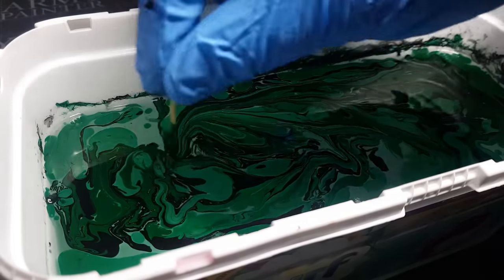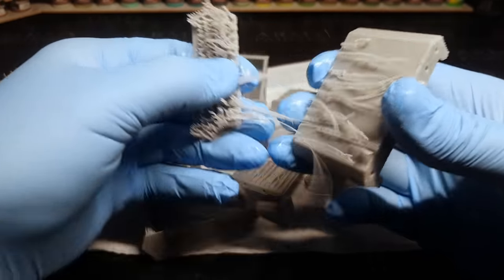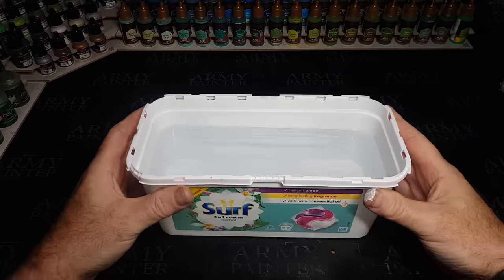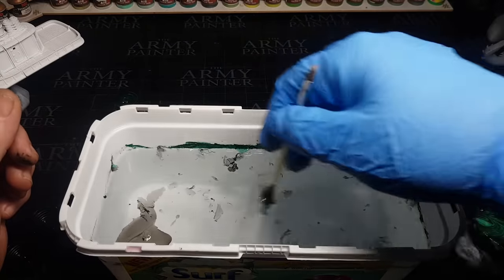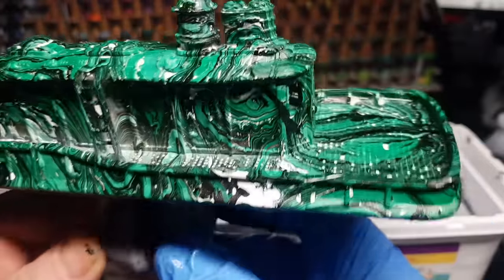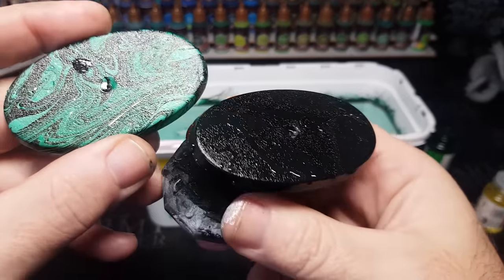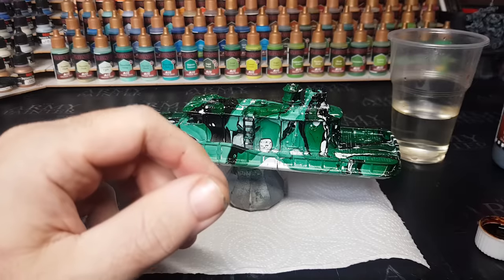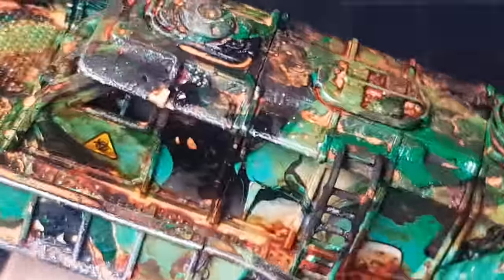Miniature Painting 101 - I TRY Hydro Dipping Miniatures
Water transfer printing, also known as immersion printing, water transfer imaging, hydro dipping, watermarbling, cubic printing, Hydrographics, or HydroGraphics, is a method of applying printed designs to three-dimensional surfaces.

Marble Inks

Army Painter Speedpaint